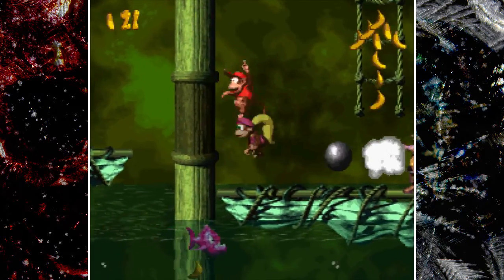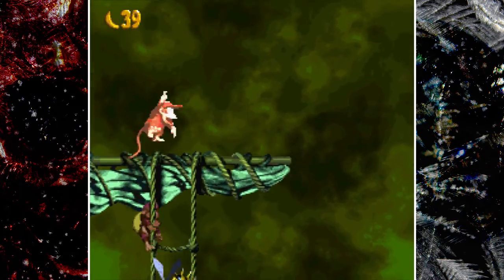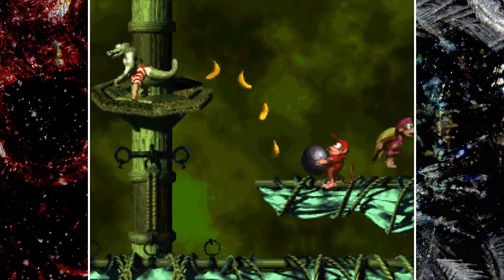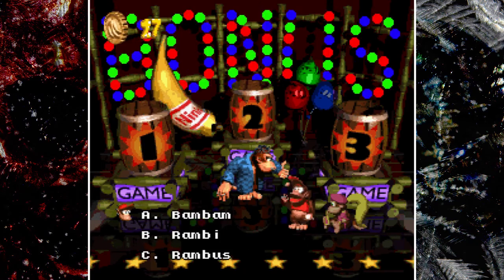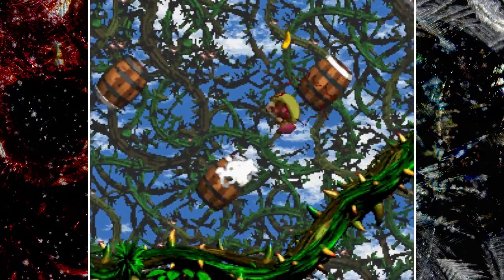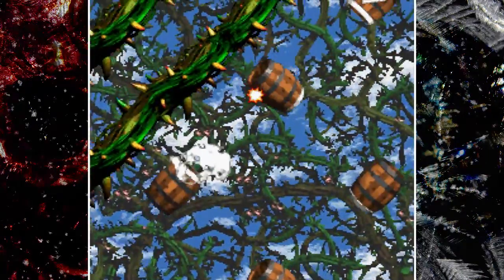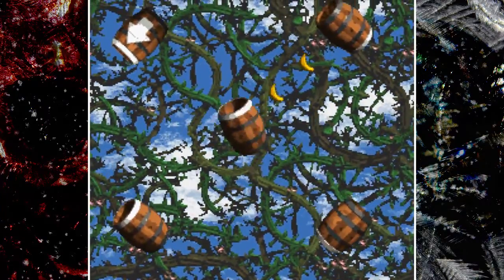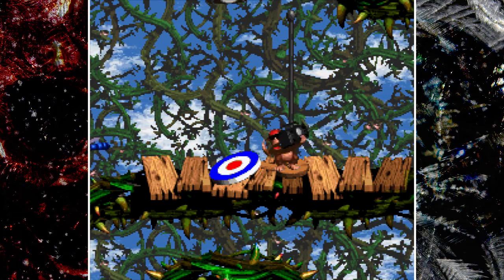Donkey Kong Country 2 | 102% | Part 5 (Let's Play)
Greetings, today we tackle our way through the rest of Krem Quay up to the boss.

Credits:
BA #37.5 - Donkey Kong Country 2 | Part 5